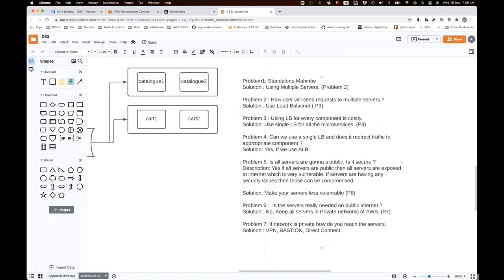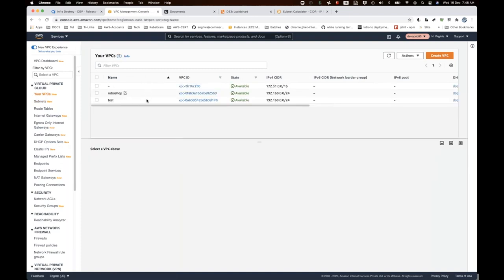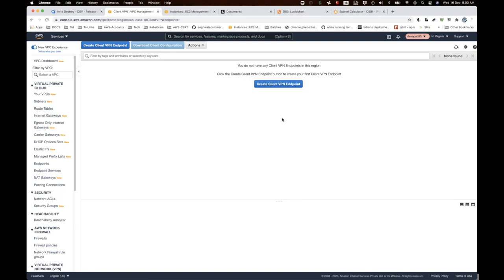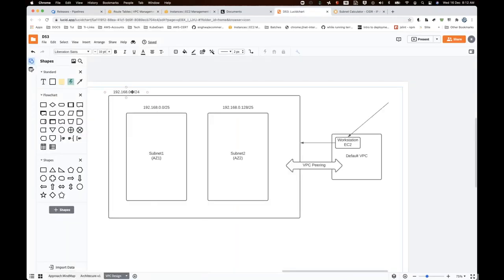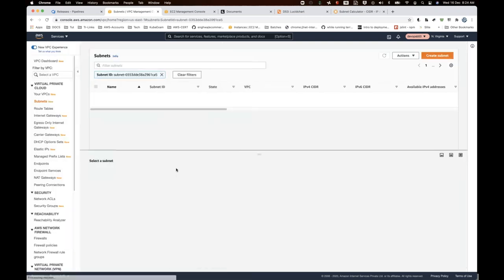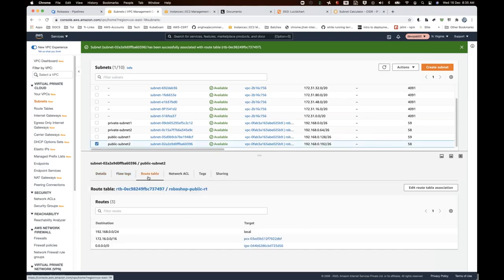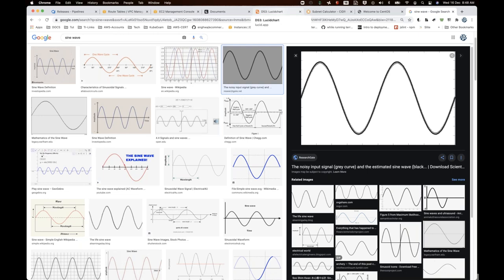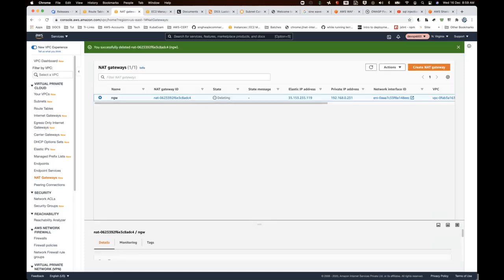DevOps SESSION 20 HD